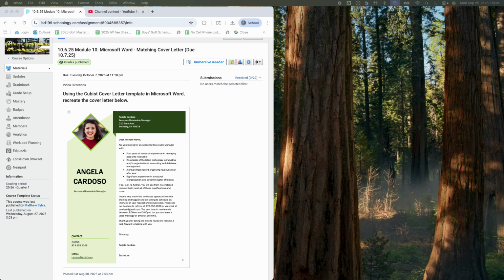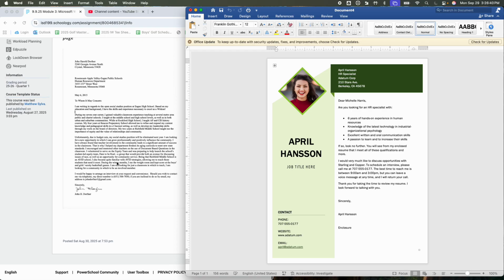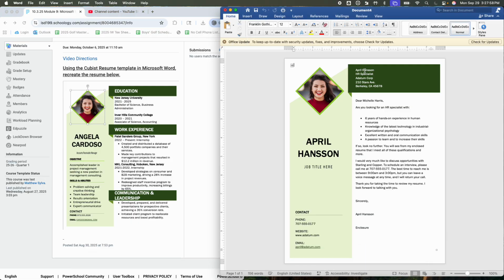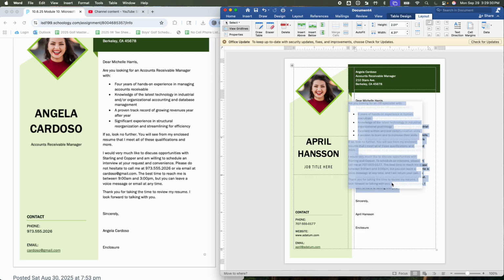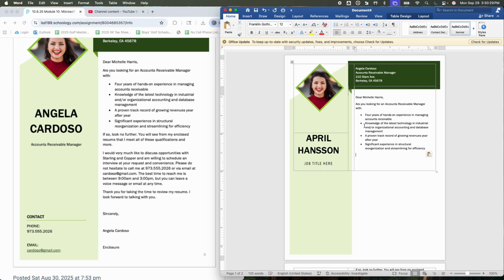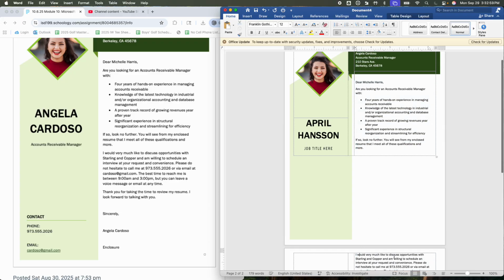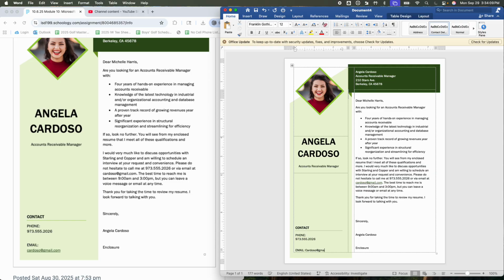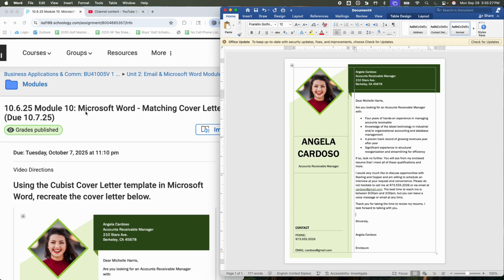Module 10, Microsoft Word Matching Cover Letter